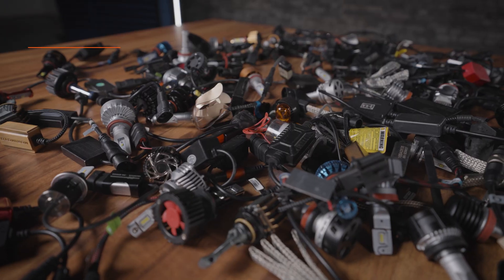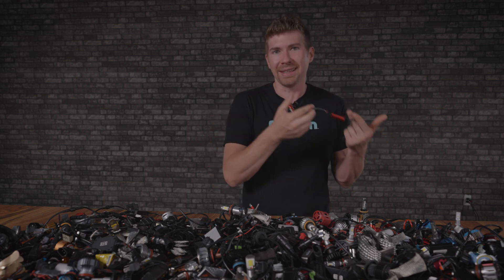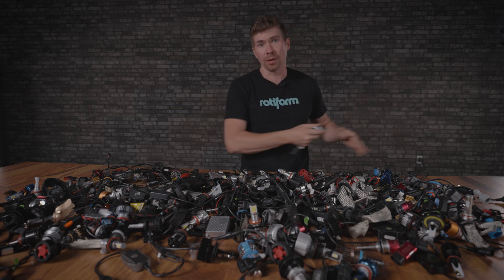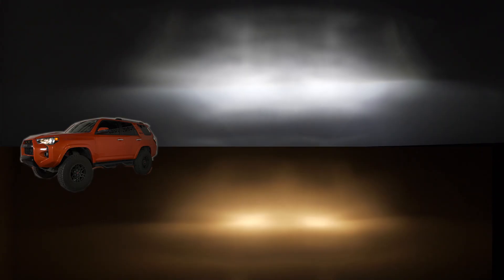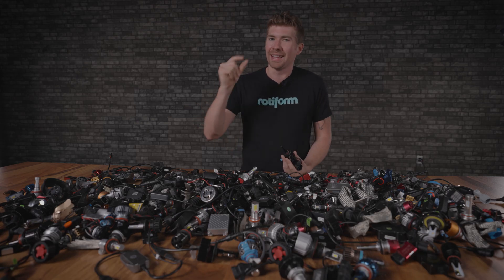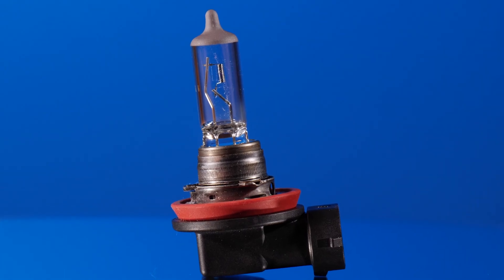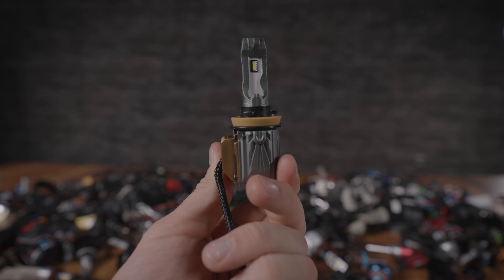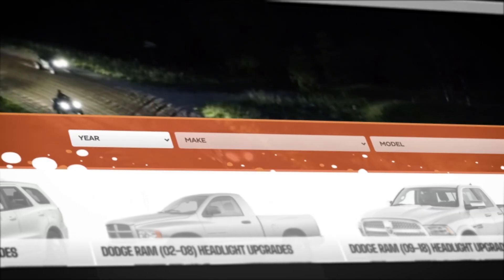Everything You Need To Know About LED Bulbs | Headlight Revolution Tips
At Headlight Revolution, we are dedicated to providing you with the best lighting upgrades on the market. When it comes to choosing LED bulbs, there are several factors that make up a good product. Firstly, we prioritize durability and reliability by incorporating high-quality components, such as waterproof connectors, into our bulbs. This ensures that your investment remains protected against moisture and other harsh environmental conditions, guaranteeing a longer lifespan. The bulb must also have accurate LED placement to achieve an optimal beam pattern and maximize light output, enhancing visibility on the road. A good LED bulb should be equipped with efficient cooling systems, preventing overheating and maintaining consistent performance even during extended use. At Headlight Revolution, we thoroughly test our products to ensure they meet the highest standards of quality and performance, giving you peace of mind with your purchase. So, when it comes to LED bulbs, choose Headlight Revolution for a superior lighting experience.

00:00 - Intro
00:32 - Importance Of Good Wiring
02:00 - Importance Of LED Drivers
03:18 - Importance Of A Bulb Cooling System
05:28 - Importance Of The LED Chip Set
07:30 - PWM Explained
08:05 - Importance Of Dielectric Grease
08:59 - Importance Of Accurate Brightness Numbers
10:01 - Outro